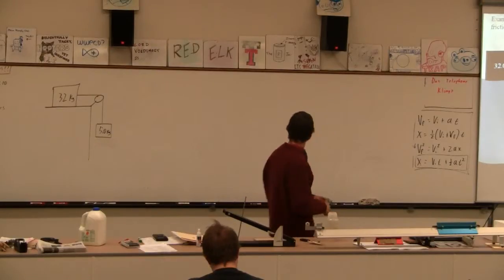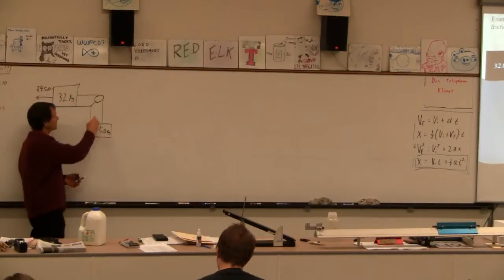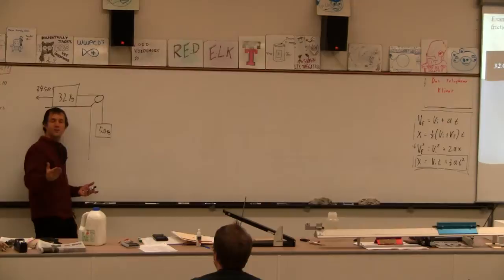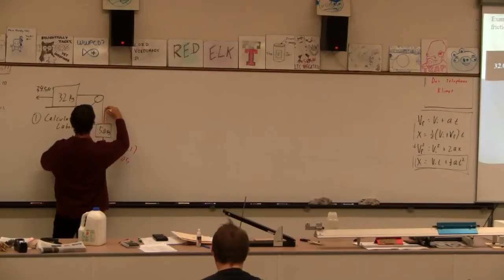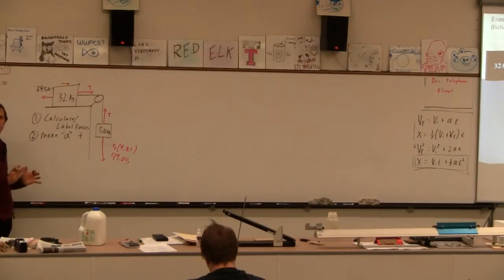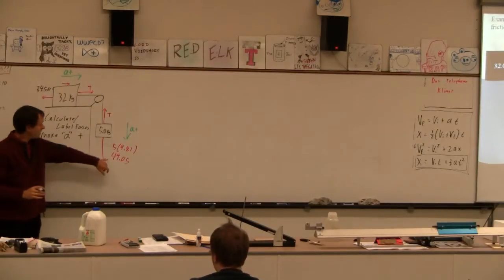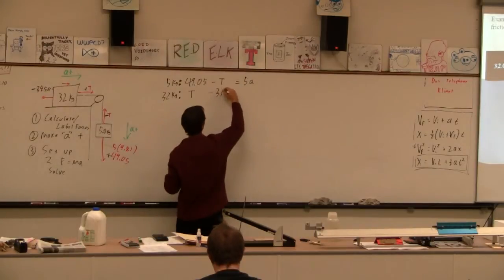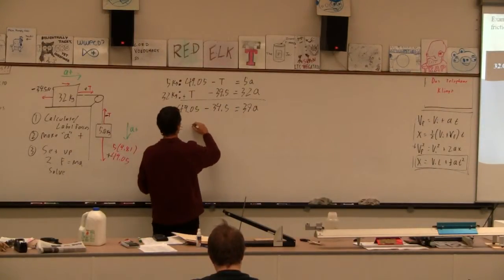IBI 04-03-02 Solving Pulley Problems (1/3)